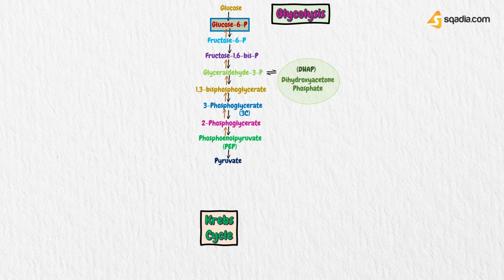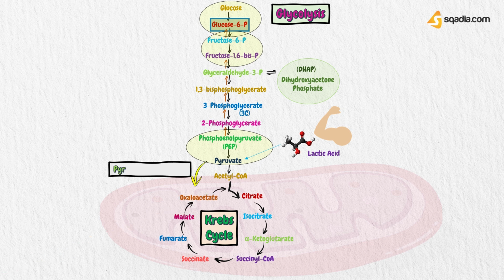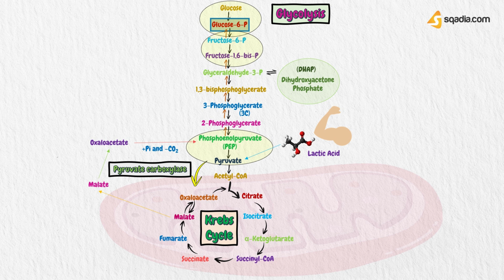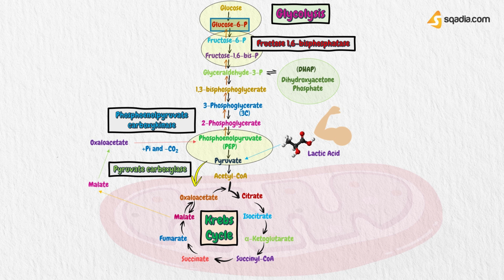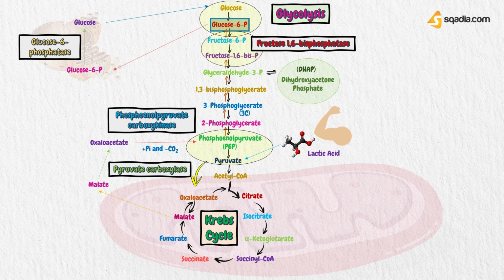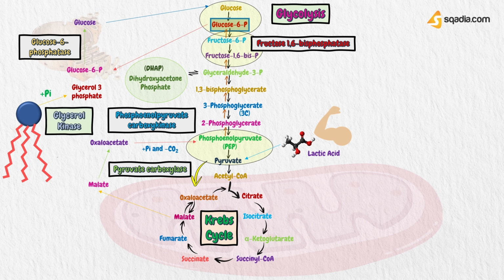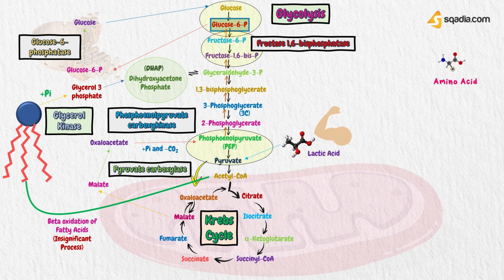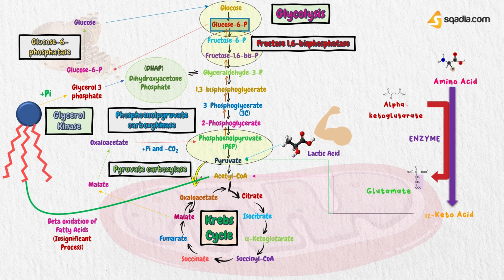Gluconeogenesis | Reaction Pathway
We are here with another carbohydrate metabolism video for loyal subscribers of sqadia.com. In our biochemistry video series, we will talk about the gluconeogenesis process.

We will explain gluconeogenesis in such a way that you will be able to give your biochemistry exam questions about glycolysis or gluconeogenesis in biochemistry very easily. Enjoy our video on what is gluconeogenesis in biochemistry today.

▬ 📌 Gluconeogenesis Pathway Biochemistry
Gluconeogenesis is the production of glucose from non-carbohydrate molecules. And what are these non-carbohydrate sources? They can be:
🔸Lactic acid
🔸Amino acids
🔸Glycerol
🔸Odd chain fatty acids

Watch the video for the details of each of these pathways.

▬ 📌 Substrates of Gluconeogenesis
Various types of molecules may be degraded to provide substrates for gluconeogenesis. These include:

👉 Protein
Muscle protein is degraded to form amino acids, some of which (‘glucogenic’ amino acids) participate in gluconeogenesis.

👉 Lipids
Mobilized fat stores or ingested fats (‘triacylglycerols’) are hydrolyzed, releasing glycerol and fatty acids. Glycerol enters gluconeogenesis.

👉 Carbohydrates
Glycolysis under anaerobic conditions ultimately generates lactate, which can be converted back to pyruvate by lactate dehydrogenase. Pyruvate in turn is a gluconeogenic substrate.

▬ 📌 Regulation of Gluconeogenesis
Before starting regulation, let us discuss some hormones that will trigger gluconeogenesis. These are:
🔵 Glucagon
🔵 Norepinephrine
🔵 Epinephrine
🔵 Cortisol
🔵 Growth Hormone
🔵 Thyroid Hormone

If we look at the whole process, three major enzymes are helping in the regulation of the whole process which are fructose 1,6 bisphosphate, PEPCK, and pyruvate carboxylase.

Two major hormones are Cortisol and glucagon which will be acting on these three enzymes. Whenever there is low glucose, cortisol, and glucagon will trigger these three enzymes to make more of their quantity and in turn the process of gluconeogenesis is triggered.